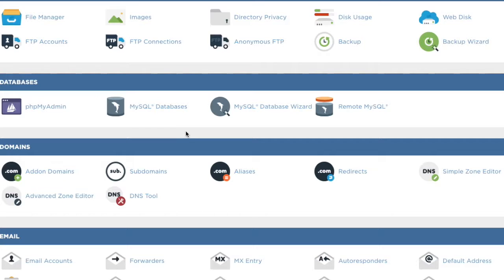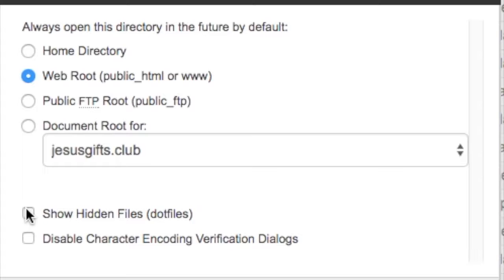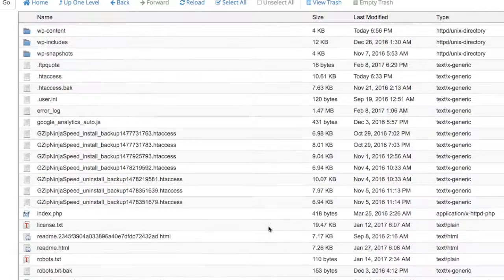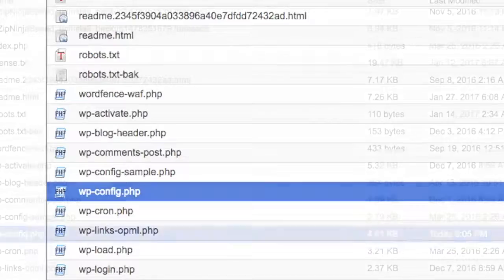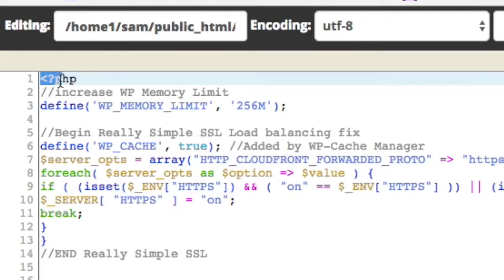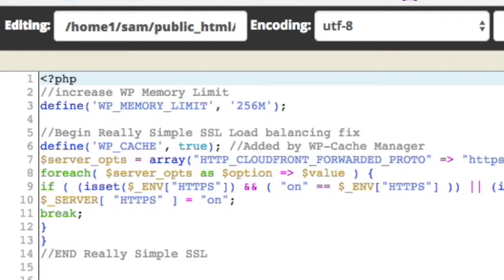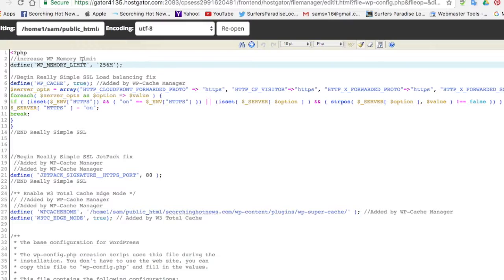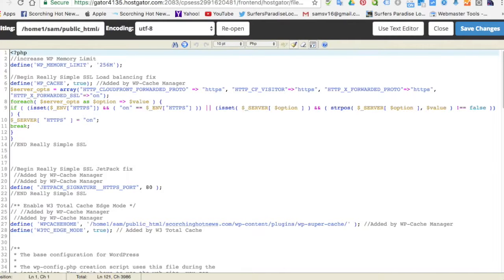Increase WordPress Memory Limit to 256M Via Cpanel Easy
increase Memory Limit, Step by Step Via Cpanel and  Speed up WordPress. The Code editing but I have made the Process very simple to understand If you feel its too much for you to Implement. Website owners should try to learn how to do these adjustments without a Plugin. To many Plugins can slow and bloat your website
Place Code Below into wp-config.php

//increase WP Memory Limit
define('WP_MEMORY_LIMIT', '256M');